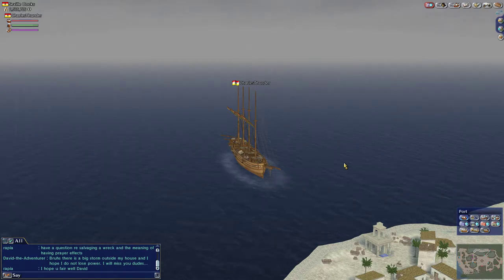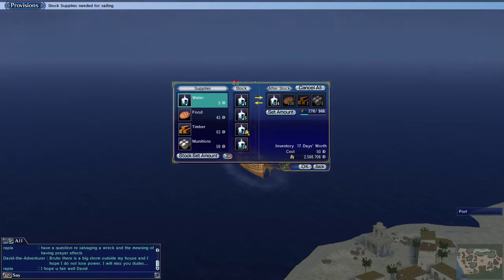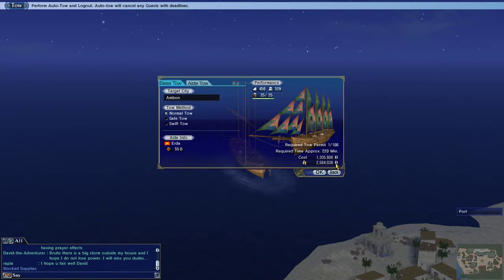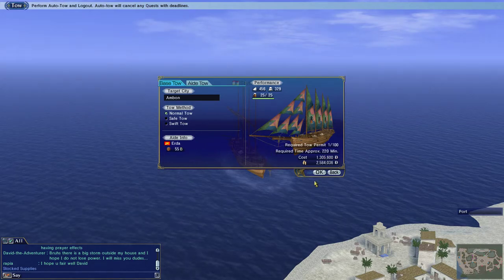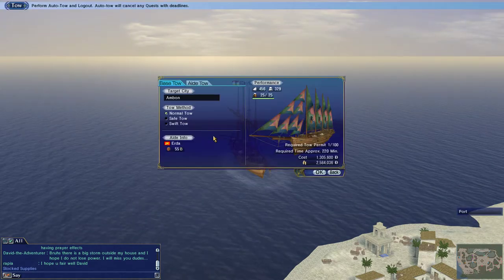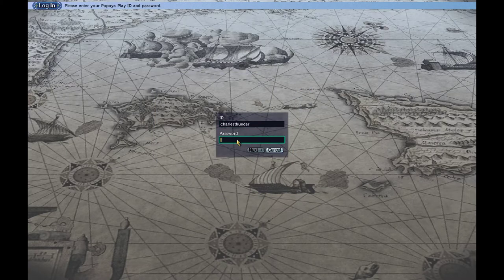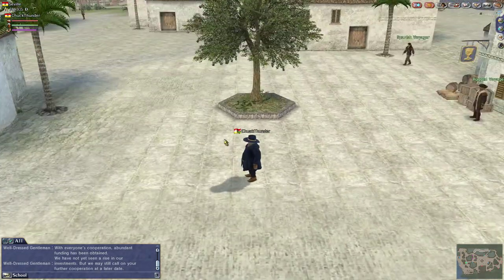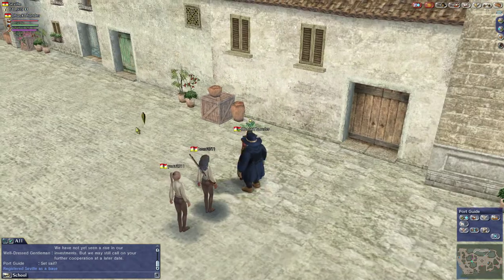Uncharted Waters Online: Lets Play - Episode 37 - Log and Tow